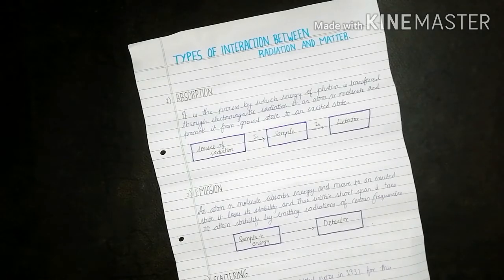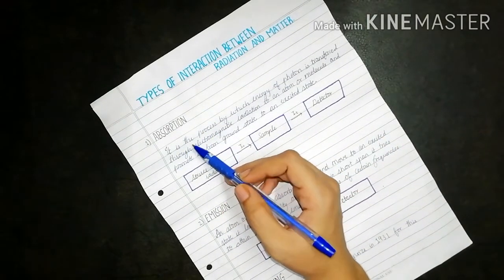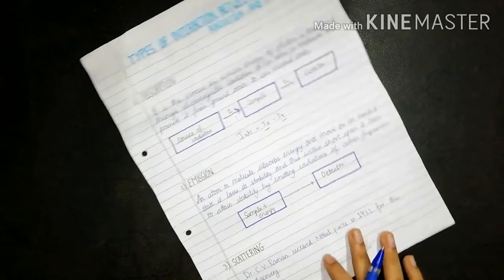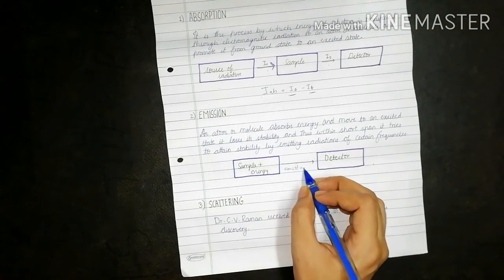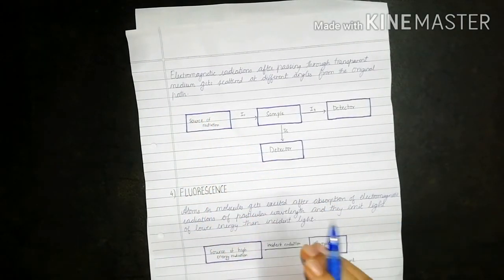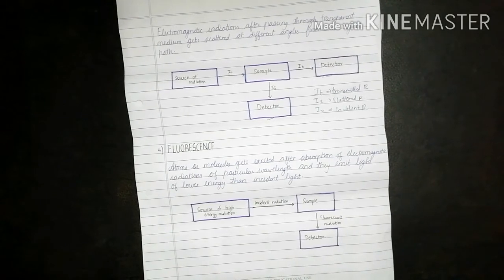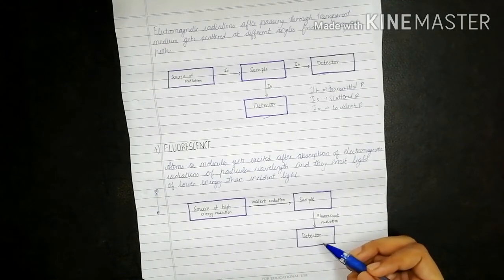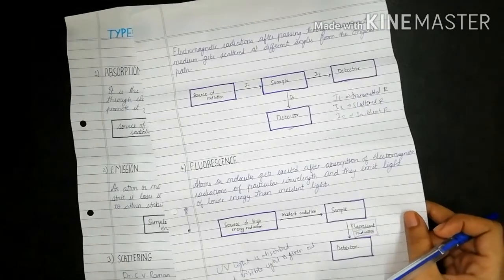Interaction of Radiation with Matter | Absorption, Emission, Scattering, Fluorescence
Learn how radiation interacts with matter through absorption, emission, scattering, and fluorescence.
This video explains what happens when radiation hits a sample, how detectors record the response, and what this reveals about the properties of the material.

Perfect for BSc Physics, MSc Physics, CSIR-NET, IIT-JAM, NEET, and general physics learners.

👉 Topics Covered:
• Absorption
• Emission
• Scattering
• Fluorescence
• Role of detector
• Behavior of different samples

interaction of radiation with matter
radiation and matter physics
types of radiation interaction
absorption emission scattering fluorescence
radiation physics explained
light–matter interaction
electromagnetic radiation and molecules
BSc physics radiation chapter
fluorescence physics explained
spectroscopy basicsAbsorption, Emission, Scattering and Fluorescence.

A sample /matter is tested by giving radiations on it. Different samples give different results and that is recorded using a machine called detector. This helps us in learning the interaction between radiation and matter, also about the properties of the sample.